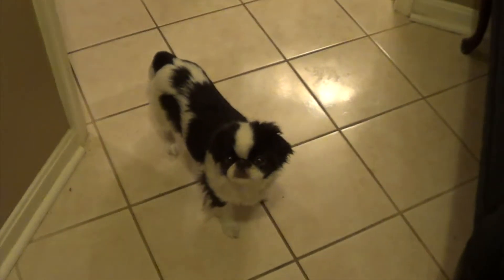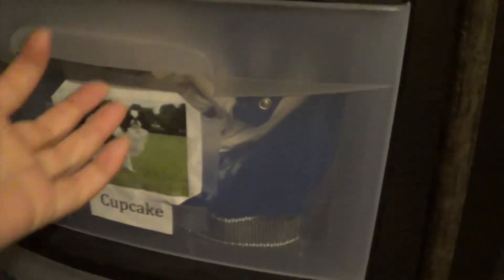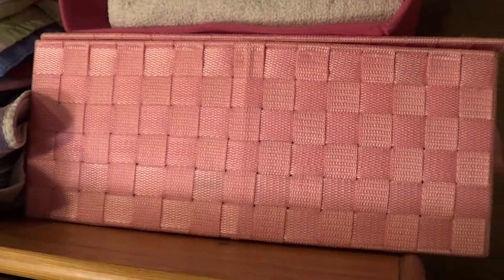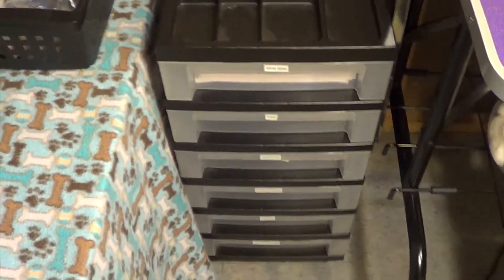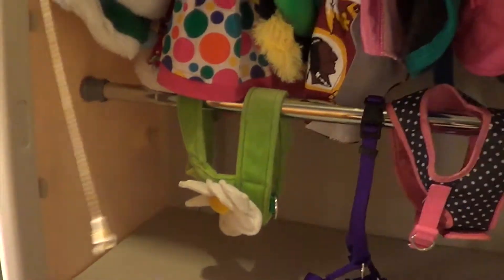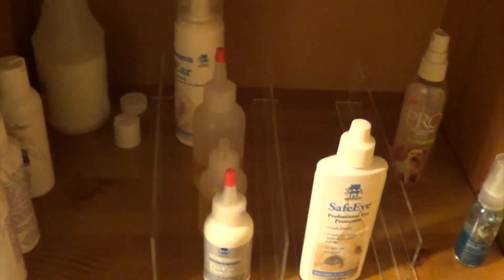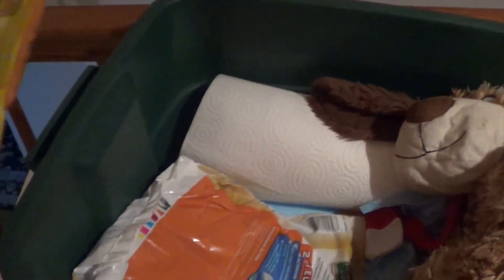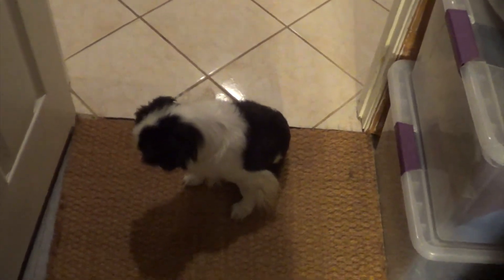Pet Room Tour 2015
In this video, I will share with you a tour of my pet room.

Camera used: Sony HDR-CX 190